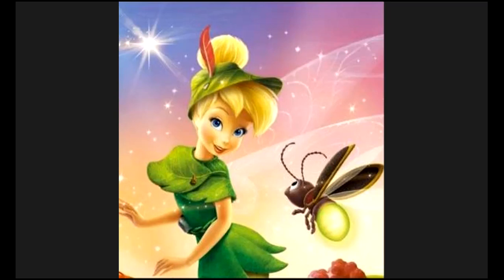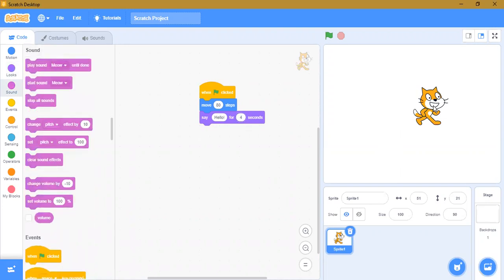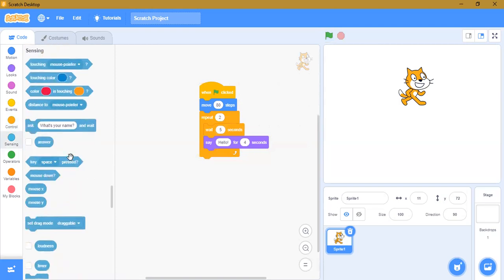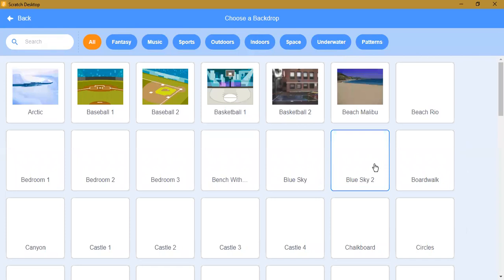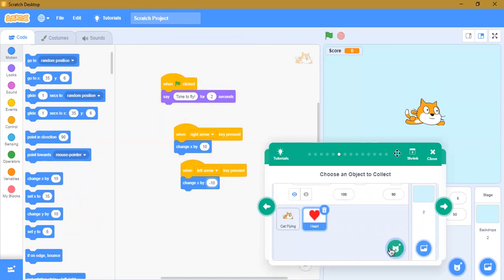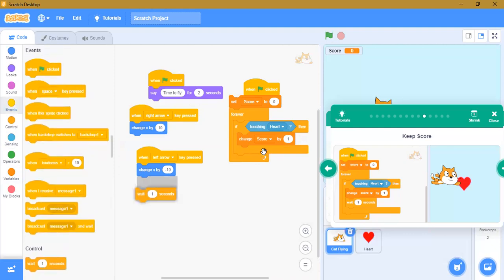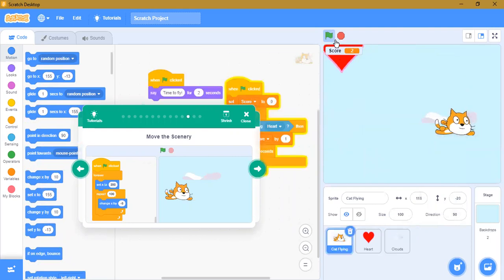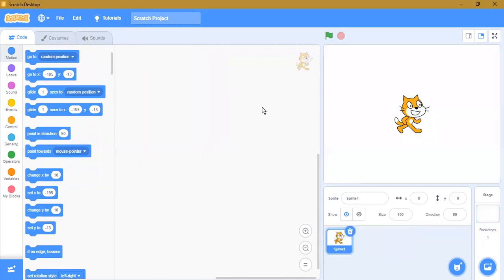Working With Scratch|Earth Global